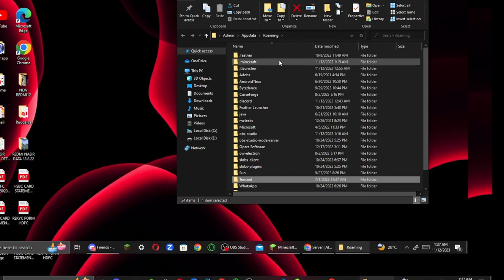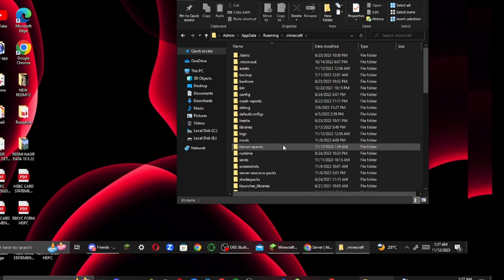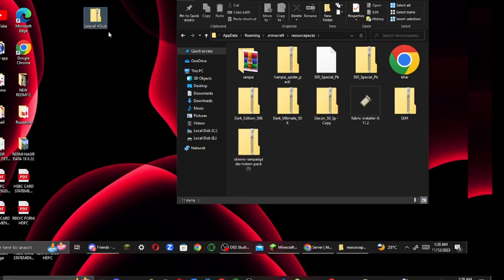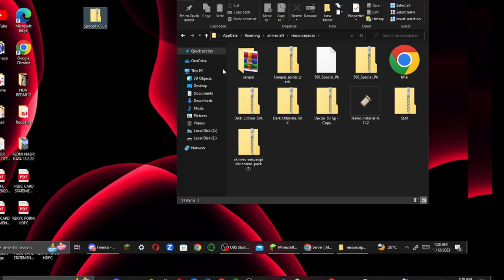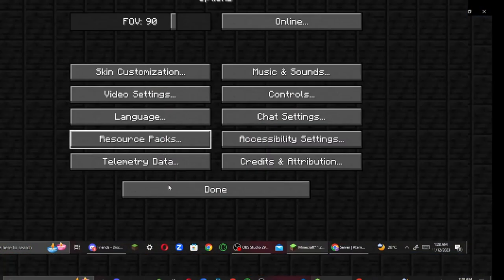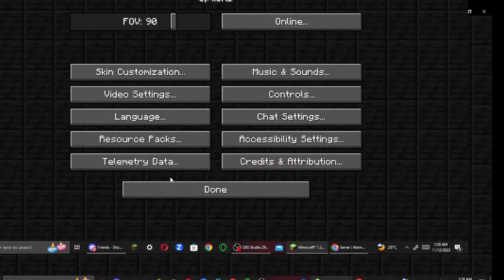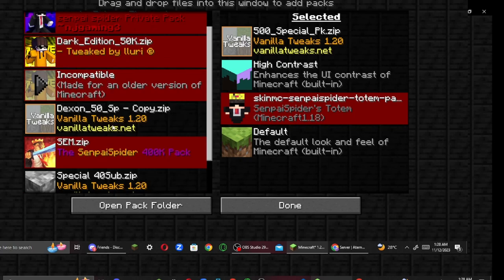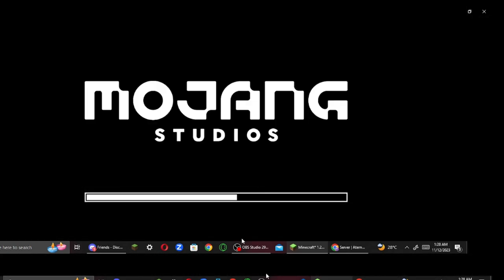How to Install Minecraft Texture Packs in Tlauncher [ 2023 ]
Hi guys my name is Dexon and Today im gonna tell u how to install texture packs inside minecraft btw my voice is fake